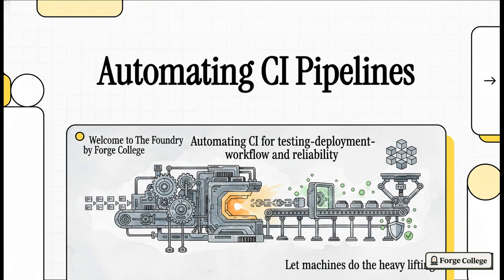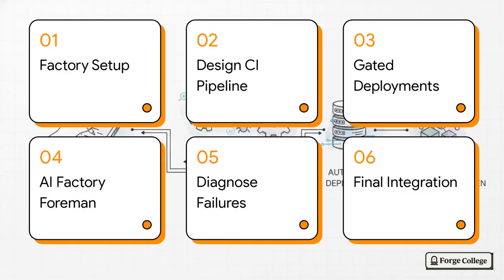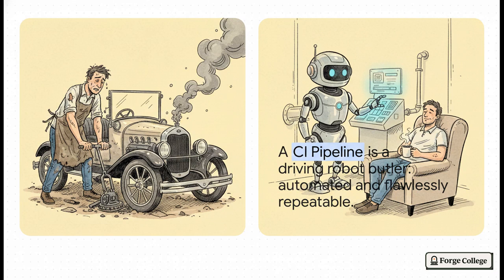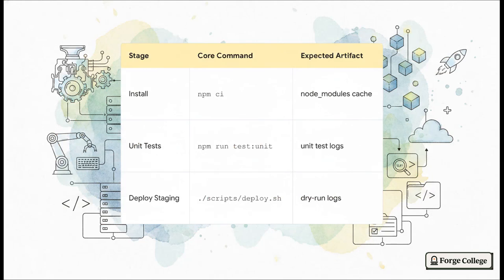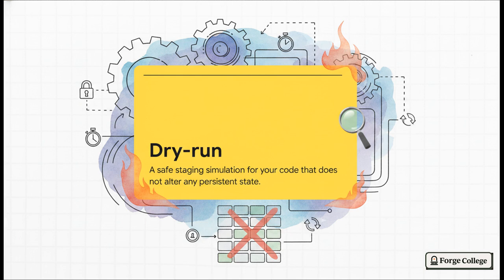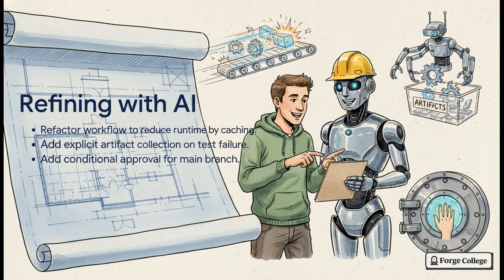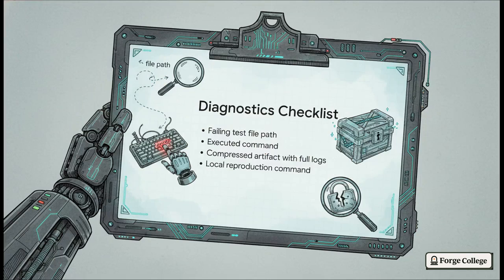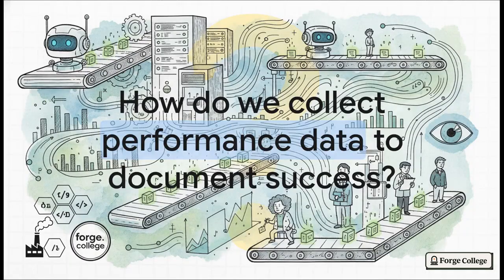Automating CI for Testing & Deployment Workflow — Forge College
Want confidence that your Solidity project's tests and deployments run reliably on every change? Automating CI to validate test suites and deployment scripts uncovers integration gaps early and makes releases repeatable and auditable.

What you'll learn: In this advanced lesson you'll map existing unit and integration tests and deployment scripts into a CI pipeline that runs on pushes and pull requests. You'll create a CI configuration (for example .github/workflows/ci-deploy.yml) that installs dependencies, caches node modules, runs unit tests (test/) and integration tests (integration/), and uploads logs and test artifacts on failure for faster debugging. Learn how to implement a gated deployment flow using staging dry-runs (scripts/deploy.js or scripts/deploy.sh with staging flags) and an explicit manual approval gate so production deploys only run after green tests. We'll also show how to use AI-assisted prompts to generate and iteratively refine YAML and small automation scripts, and validate changes using local simulations or CI dry-run features.

Who this is for: Advanced Solidity/Ethereum developers who already have modular test suites and deployment scripts prepared and want to integrate them into robust CI pipelines. Prior familiarity with Hardhat or Foundry and basic CI concepts is expected.

Key topics covered:
- Mapping tests and deployment scripts into CI stages and triggers (push, pull_request)
- Example CI workflow file (.github/workflows/ci-deploy.yml) for GitHub Actions with caching and artifact upload
- Gated deployment: staging dry-run, fail-fast reporting, and optional manual approval step
- Caching dependencies for speed, reproducible environment setup, and actionable logs/artifacts
- Using AI-assisted prompts to generate and refine CI YAML and automation scripts

Ready to make your integration reliable and repeatable? to continue learning and get hands-on examples.